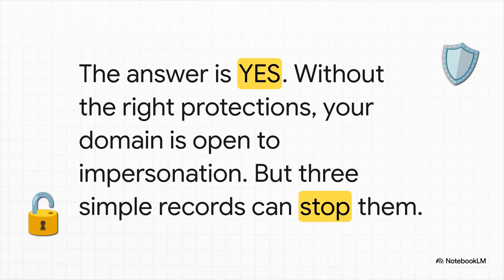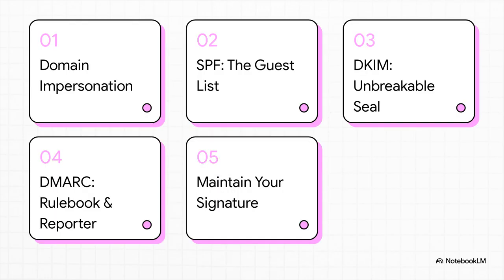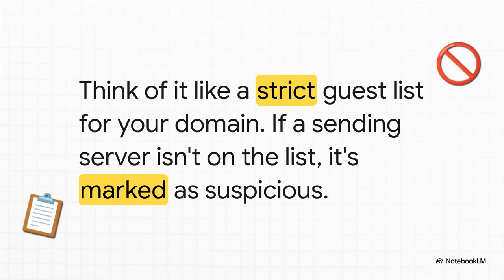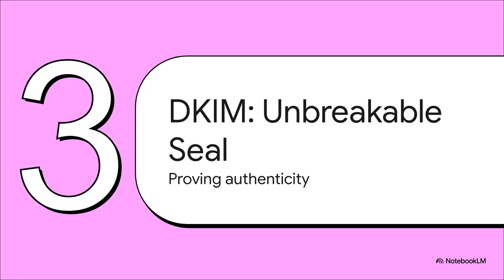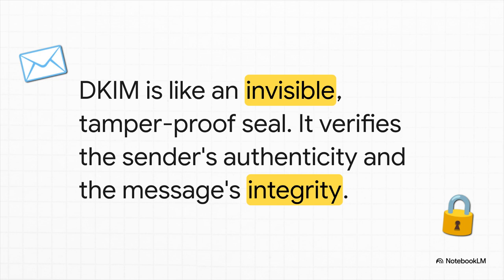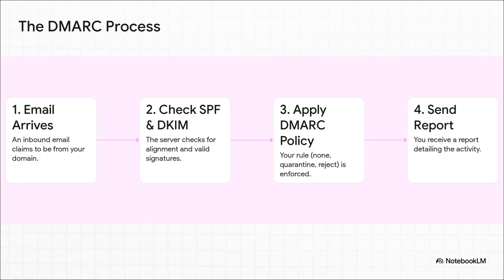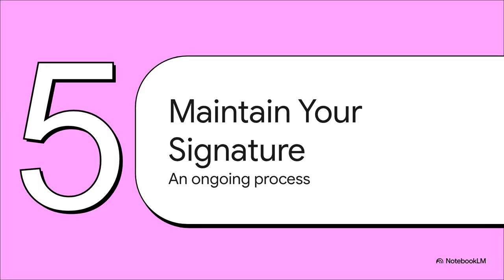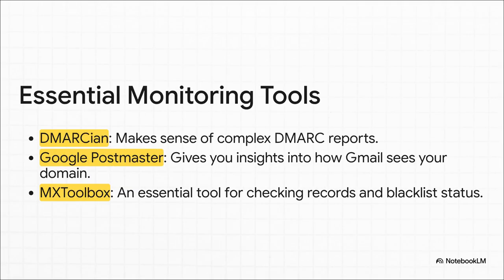SPF, DKIM, DMARC Explained: The REAL Email Security Toolkit (Protect Your Domain Reputation)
If you send email for your business, your startup, or your clients, your domain reputation is everything. The serious problem is that anyone can make an email look like it came from you.

In this quick explainer video from Innovation Room, we show you the three essential DNS records that protect your domain and keep your messages trusted. This is how you implement the real email security toolkit.

🛠️ The Three Pillars of Email Security
• 0:21 | SPF (Sender Policy Framework): This record is like a guest list for your domain. You tell the world exactly which servers are allowed to send email on your behalf. Anything not on that specific list gets blocked or marked as suspicious.
• 0:56 | DKIM (DomainKeys Identified Mail): This provides a cryptographic signature that proves the message wasn’t tampered with on its journey. Think of DKIM as signing your email with an invisible, verifiable stamp that only your domain can create.
• 1:26 | DMARC (Domain-based Message Authentication, Reporting, and Conformance): DMARC brings SPF and DKIM together. It tells receiving servers what to do if the checks fail—whether to ignore the email, send it to spam (Quarantine), or reject it completely. Crucially, DMARC sends you reports so you can actually see who is trying to impersonate your domain.

🧠 Going Deeper (Beyond the Big 3)
Once you’ve nailed the Big Three, consider advanced protections:
• Add CAA records to control who can issue SSL certificates.
• Enable DNSSEC to prevent record tampering.
• Use MTA-STS to make sure every email sent to your domain is encrypted in transit.

⚙️ Keep Your Domain Clean
Security is not a one-and-done job. You must continuously monitor your DMARC reports, check your blacklist status, and keep your bounce and complaint rates low. Tools like MXToolbox, Google Postmaster, and DMARCian make it easy to stay “in the green”.

Your domain is your digital signature—protect it like your reputation depends on it.

You’re watching Innovation Room—where we explore the future of tech, one idea at a time.